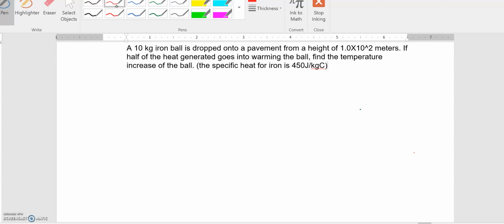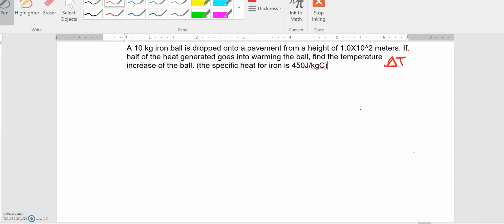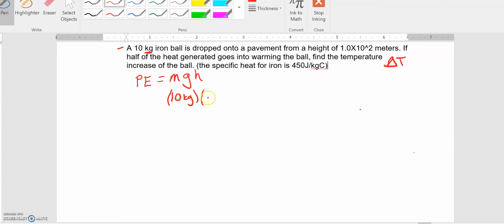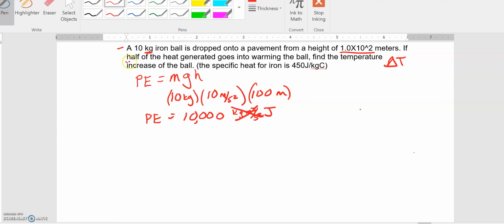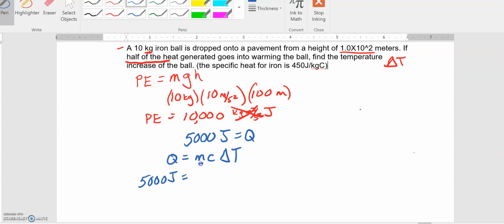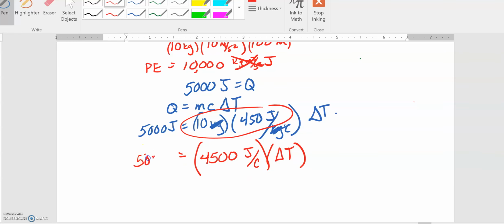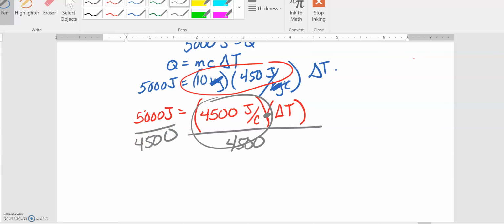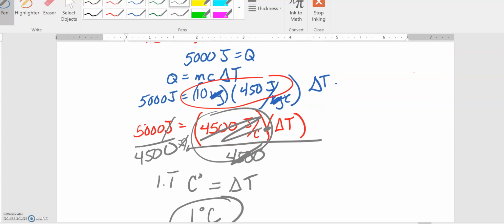Physics Heat transfer #2 math examples